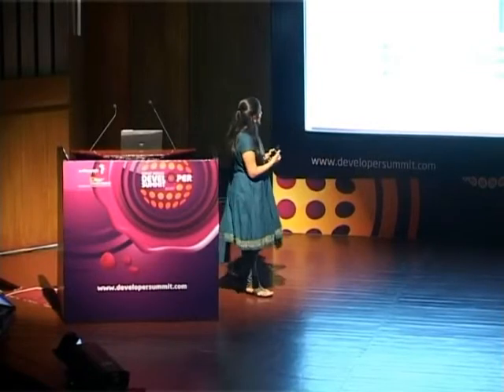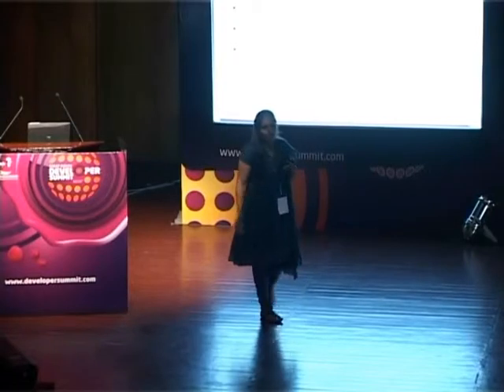ASP.NET AJAX, jQuery and AJAX Control Toolkit - a Perfect Handshake in VS 2010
Speaker: Chaitra Nagaraj

In this session we will examine how we can leverage the ASP.NET AJAX Library Beta, jQuery as well as AJAX Control Toolkit in your ASP.NET Application. We will also see how the Visual Studio 2010 intellisense support for all of these including jQuery, helps you develop web applications pretty quick. This session will also analyze the perfect scenarios where each one of these apply and the integration between them.